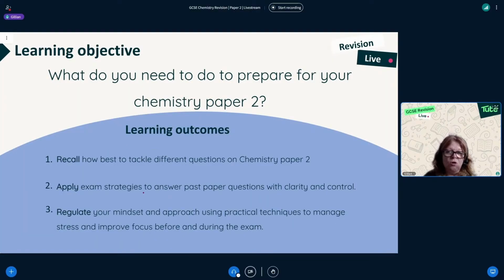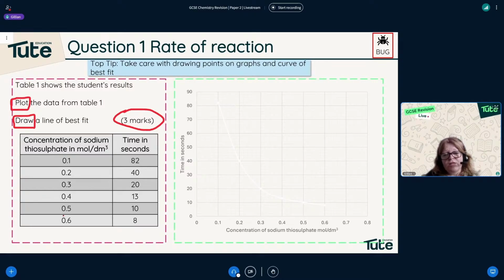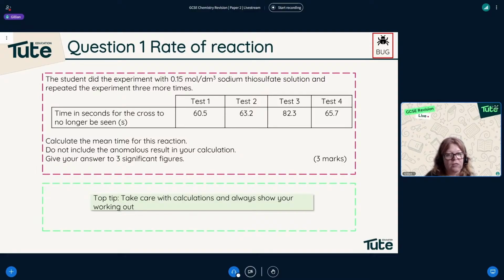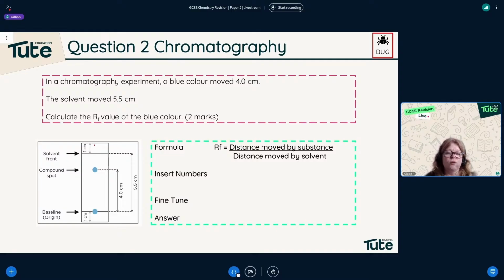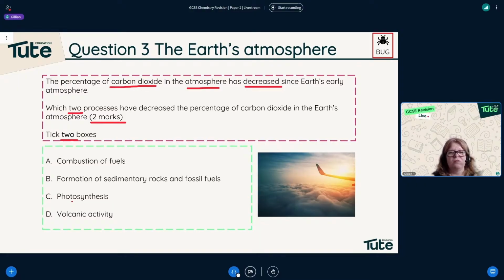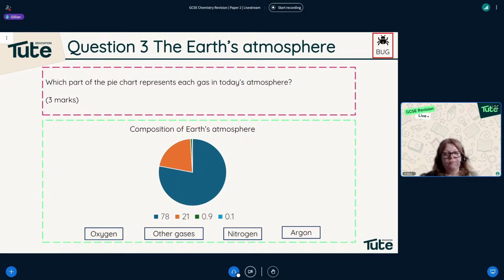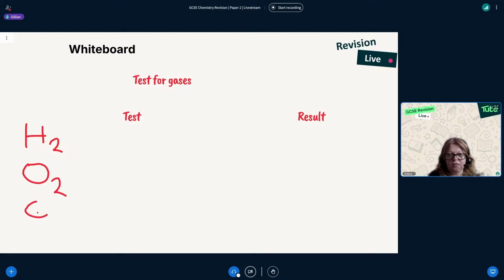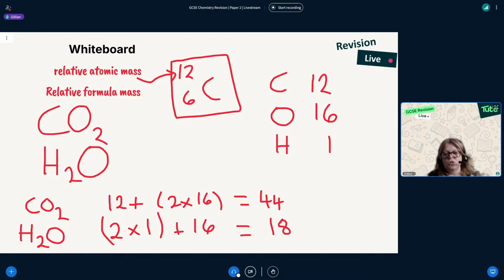Revise Chemistry - Paper 2 with Tute | GCSE Revision Live | 11 June 2026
Hi students! 👋

Got your Chemistry Paper 2 exam coming up? Join us for a FREE revision session the evening before to help you feel more confident and prepared.

In this session, we’ll:

🧠 Recap the key content you need to know

📝 Walk through real exam-style questions

💡 Share helpful tips on how to structure your answers

🙋‍♂️ Answer your questions live in the chat

It’s open to everyone – whether you learn with Tute or not. So grab your notes, bring your questions, and let’s do this together.